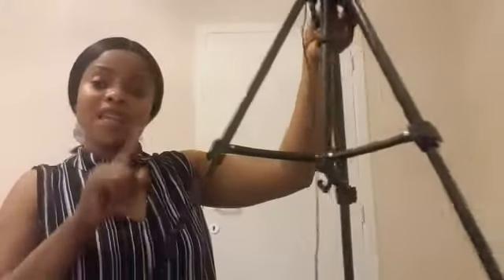How i Assemble use 10" led ring light with tripot